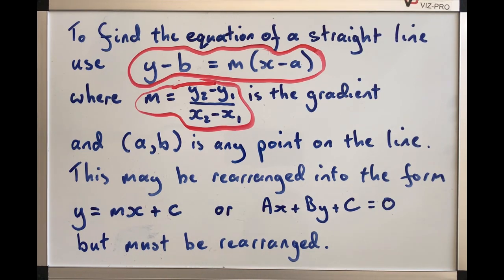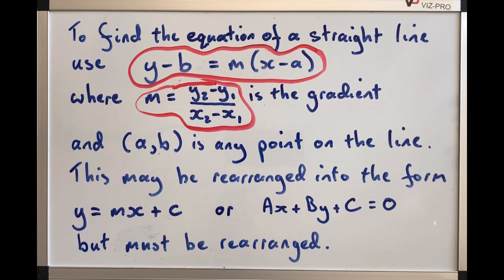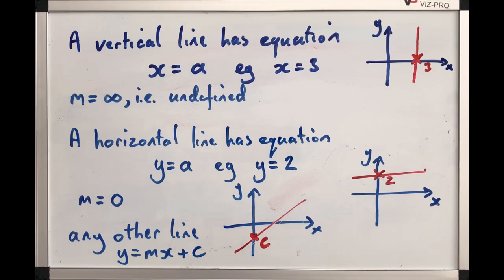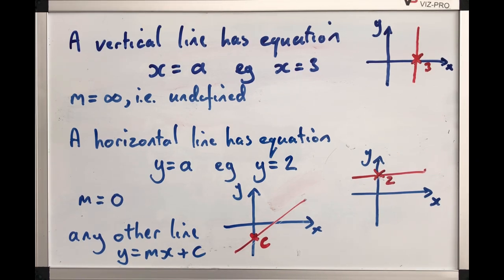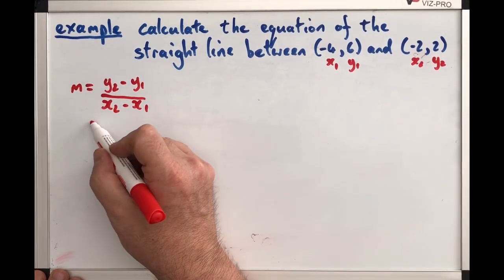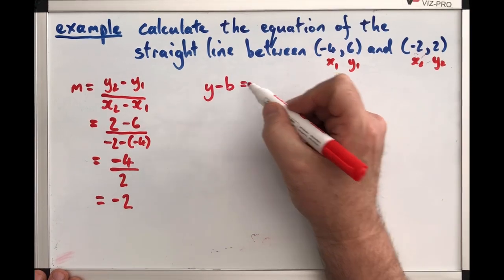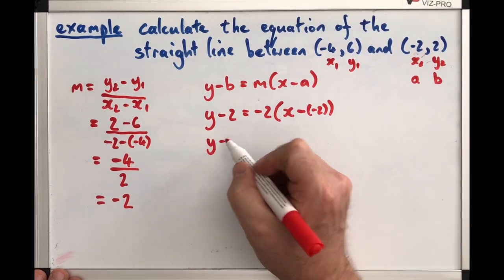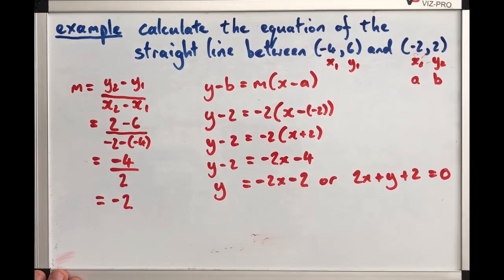Higher Straight Lines video 1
What you need to know about straight lines from N5 maths for higher maths.